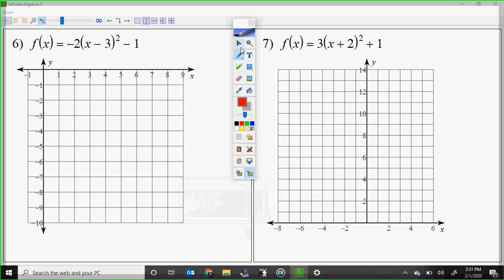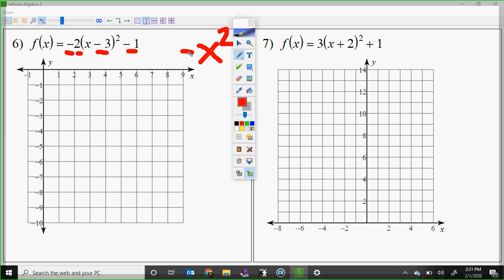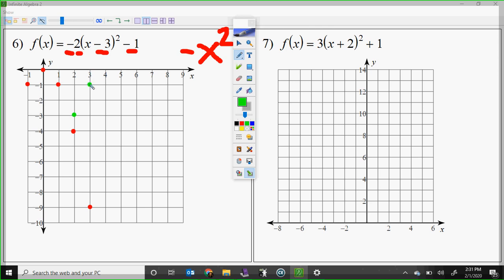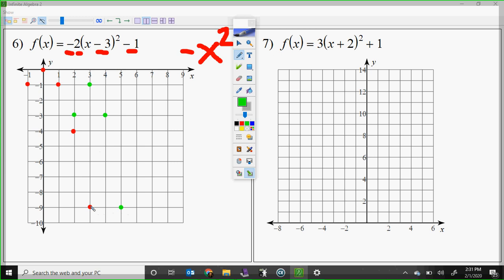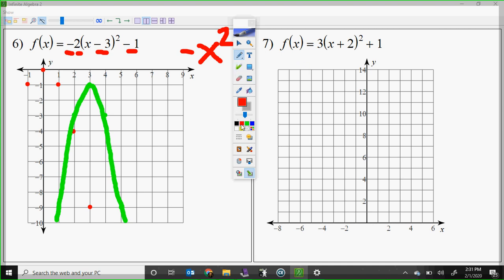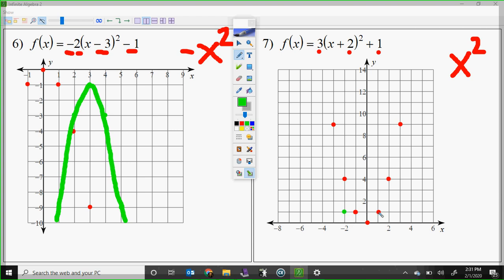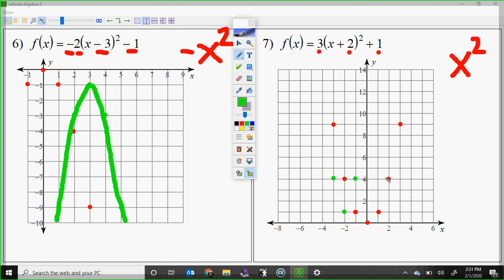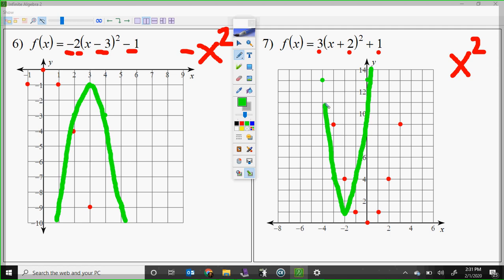Algebra 2 2.1 problems 6 and 7